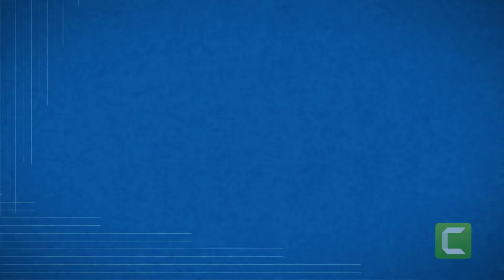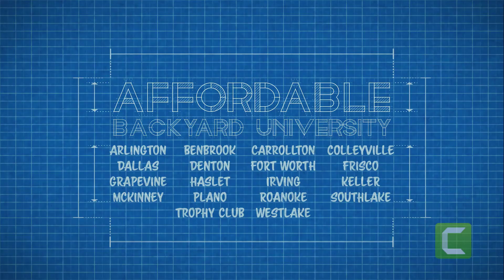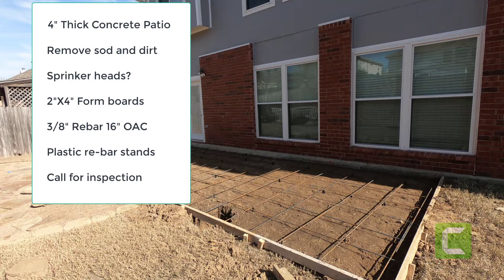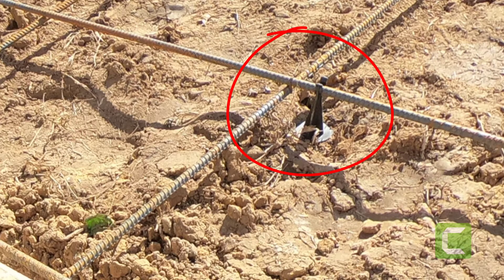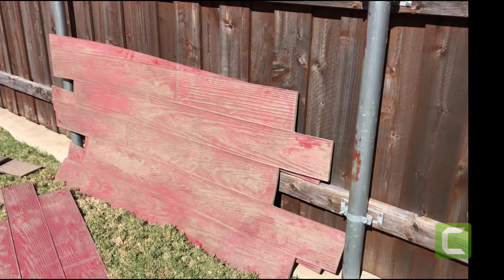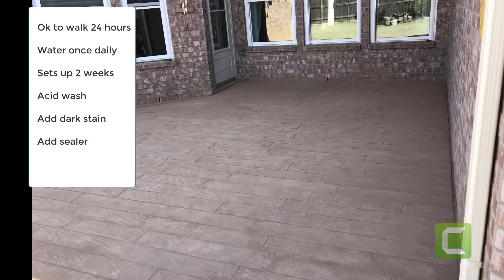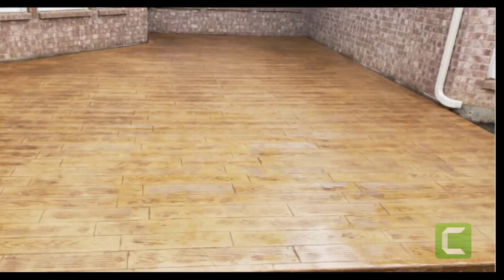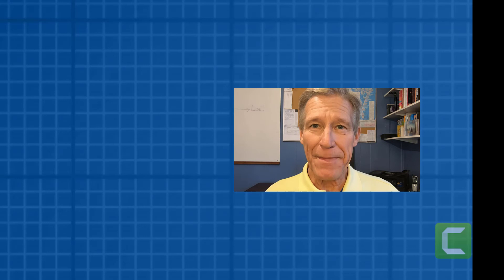Stamped and Stained Concrete Denton Texas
In this video, we're showing how to install stamped and stained concrete.
In the video, you will learn what components you will need for the installation.

We know many of you want to know about Stamped Concrete Cost {True Cost 2020}. Here it is... 👇